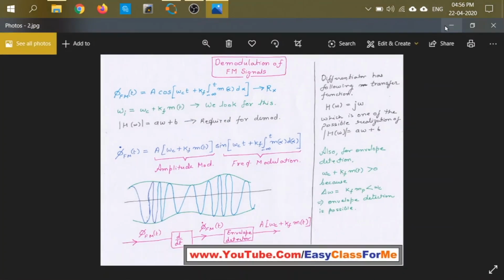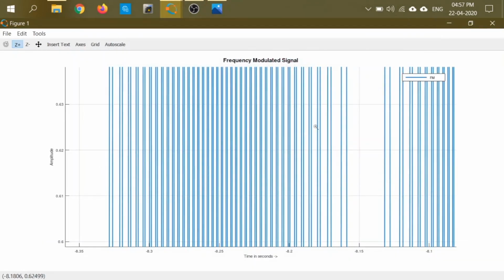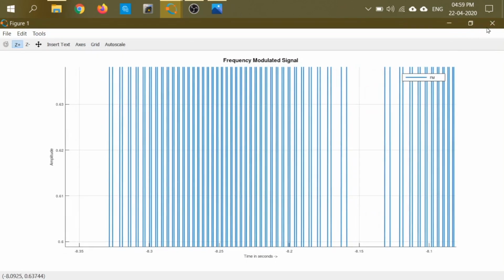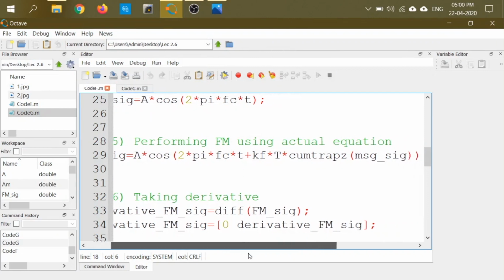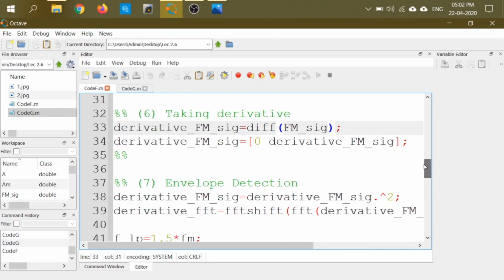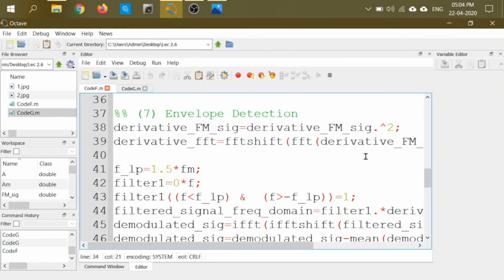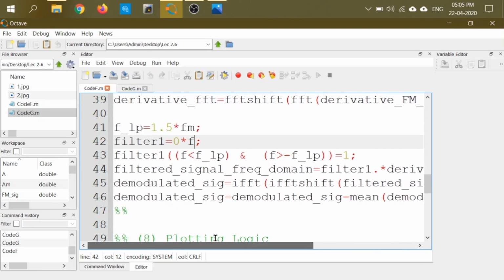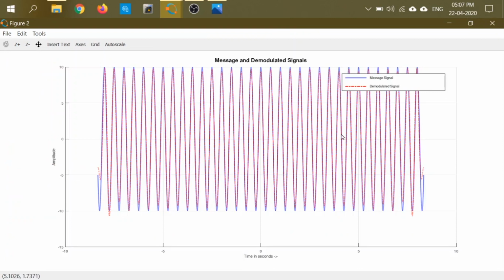step by step coding of FM demodulation | Part 3 | GATE | UGC-NET | Interview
step-by-step coding of toned demodulated FM signal.

This video will be helpful to all BE/ BTech students preparing for semester exams or viva, technical interview & competitive exams (gate , IES, UGCNET, ece ). Watch this video thoroughly & completely. Next video will show Octave programmings on AM signal, NBFM, WBFM, Frequency multiplier and Mixer.

Dear viewers,